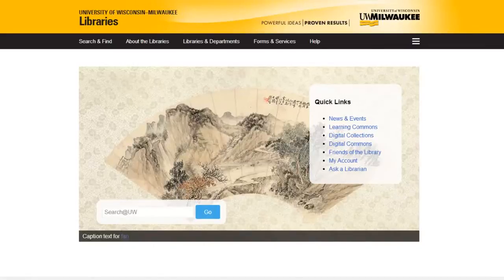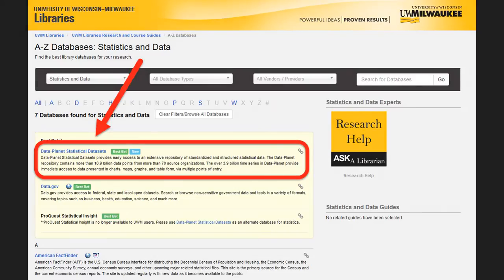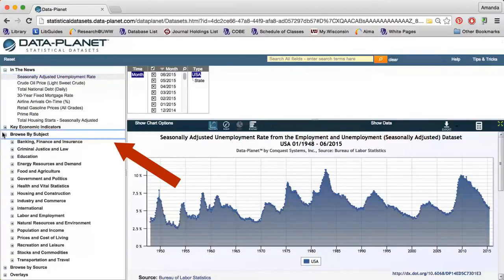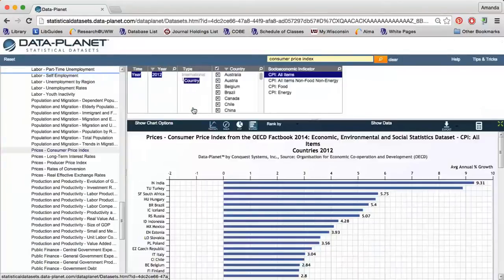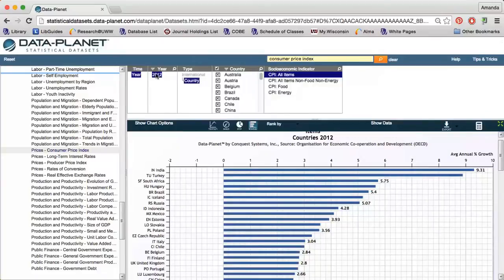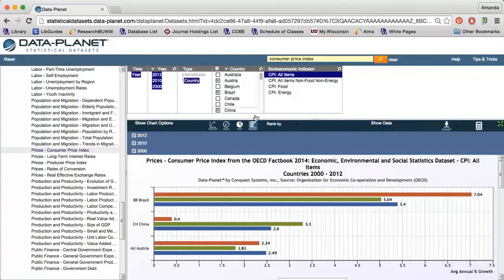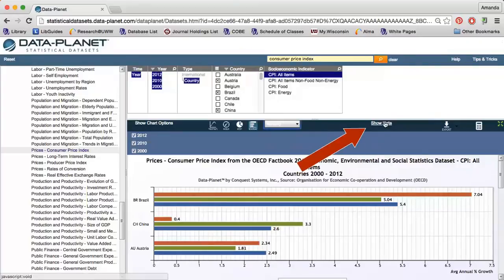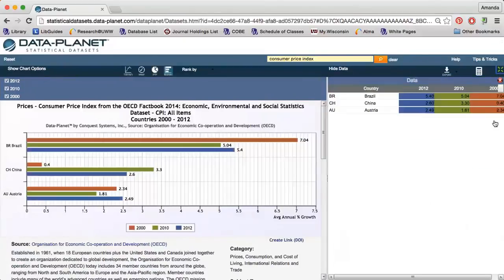Statistical Resources: Data-Planet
In addition to books and articles, you may need to find statistical sources. This is an example of finding statistical information using Data-Planet.